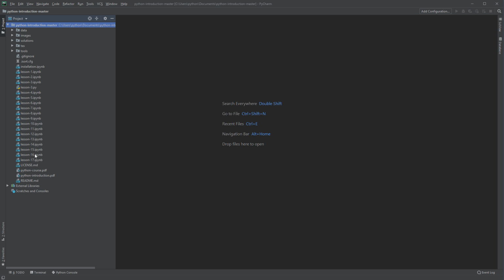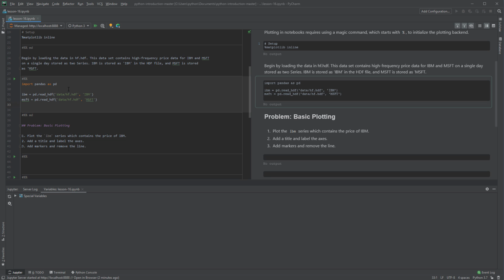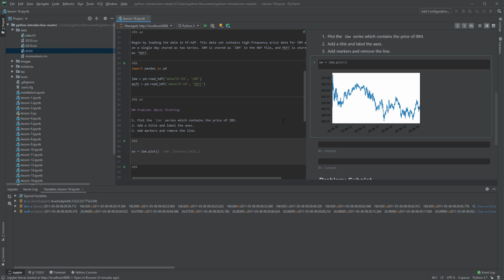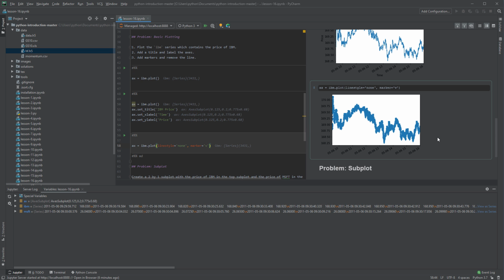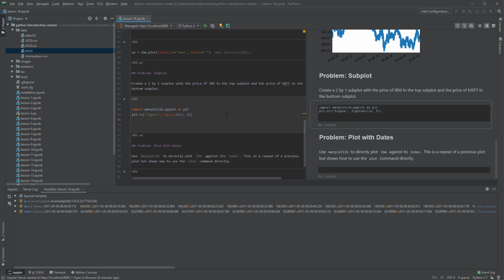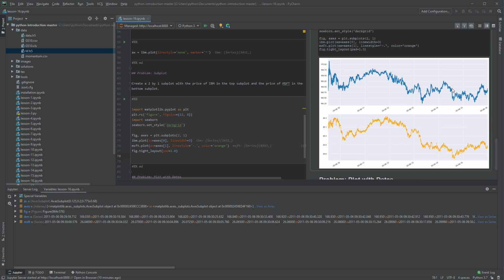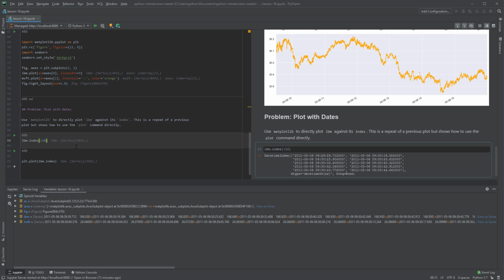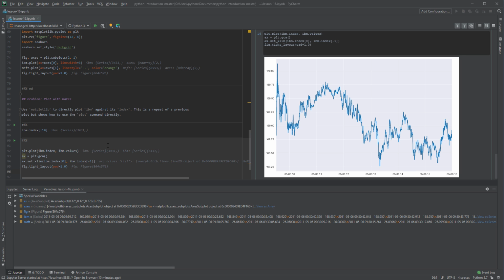Lesson 16: Line Plots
Bisic line plots using pandas and matplotlib